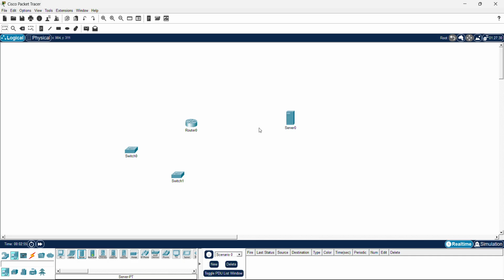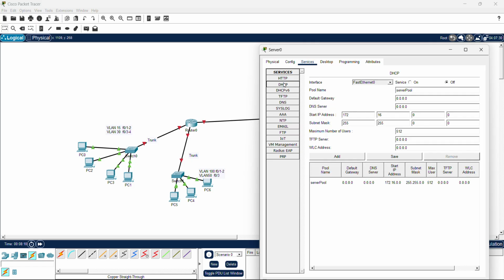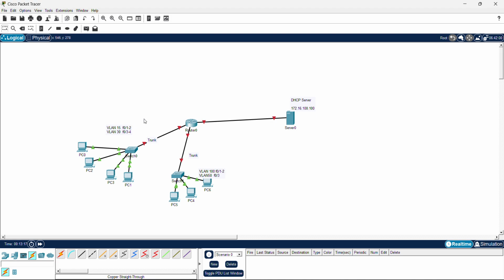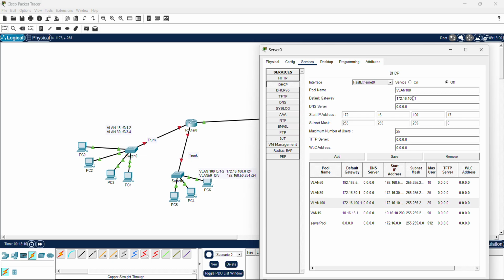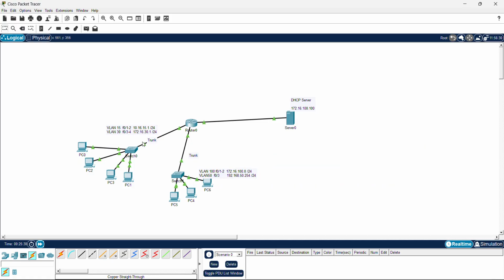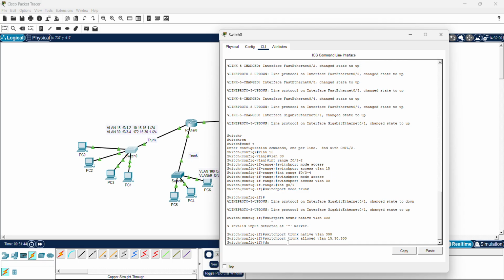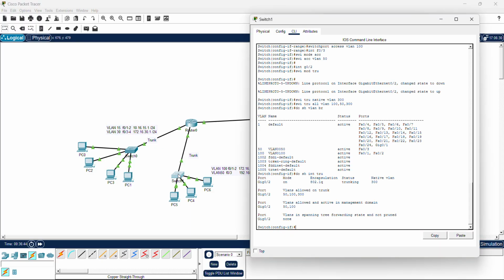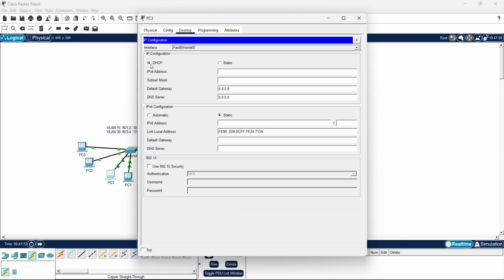DHCP Configuration

DHCP stands for Dynamic Host Configuration Protocol.
It is a network service used to automatically assign IP addresses, subnet masks, default gateways, DNS servers, and other network parameters to end devices.
This automation reduces manual configuration errors and ensures efficient IP address management across the network.